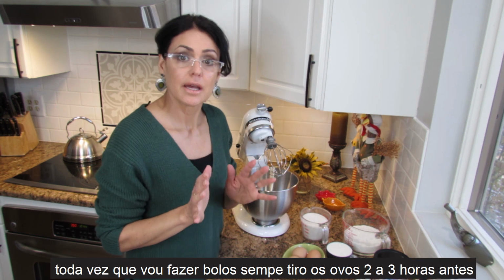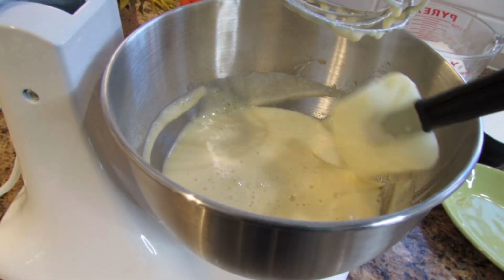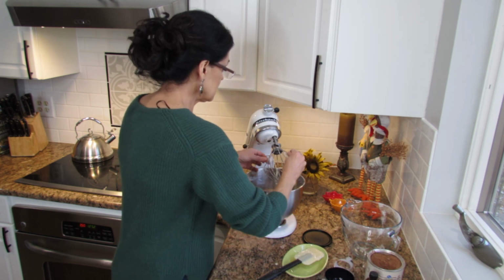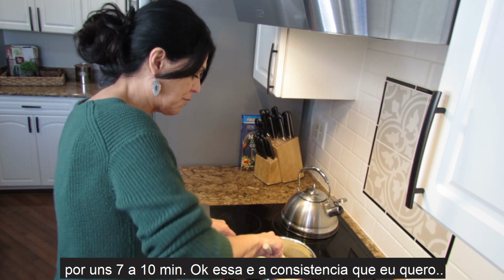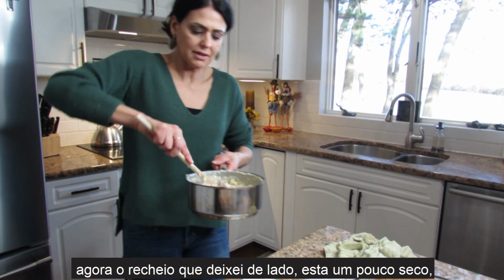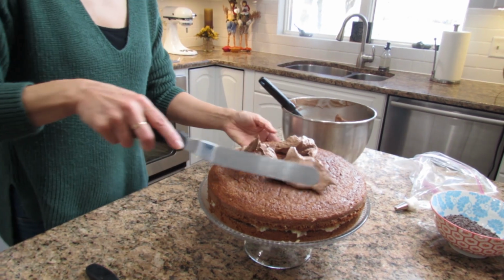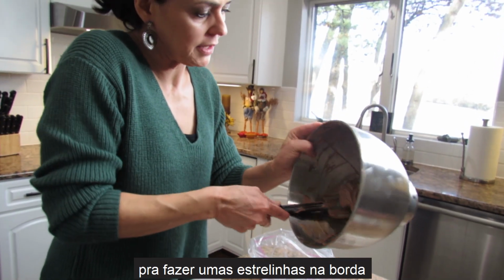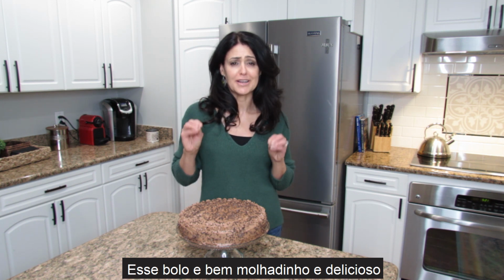STEP by STEP AMAZING CHOCOLATE CAKE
Cake recipe - Bolo Prestigio

4 eggs @ room temperature
2 cups of sugar -sifted
3 cups cake flour- sifted
1 cup of milk
2 tbsps. Chocolate powder- sifted
1 tbsp. vanilla
1 tbsp. baking powder –sifted

Coconut Filling:
1 can condensed milk
1 cup full unsweetened shredded coconut
1 tbsp. butter

To moist the cake:
½ cup of milk
½ coconut milk
2 tsp sugar

Chocolate Icing:
250 gr margarine- unsalted
½ can condensed milk
3 tbsps. Chocolate powder